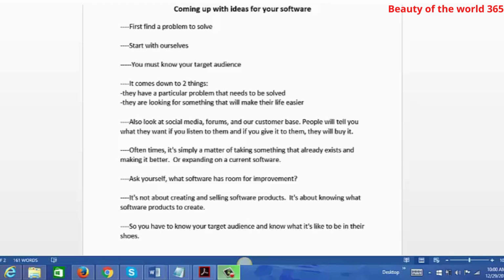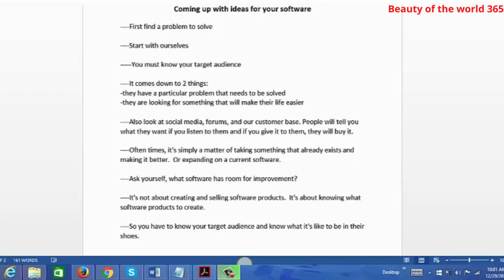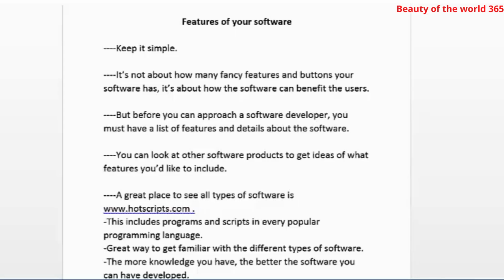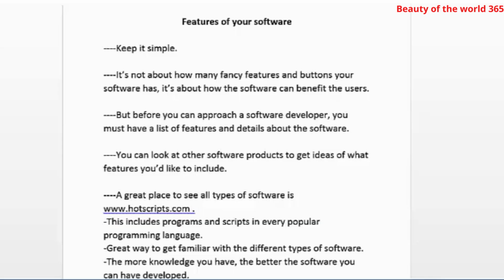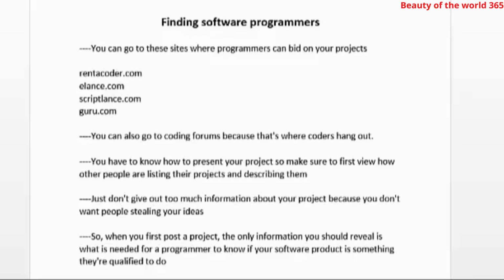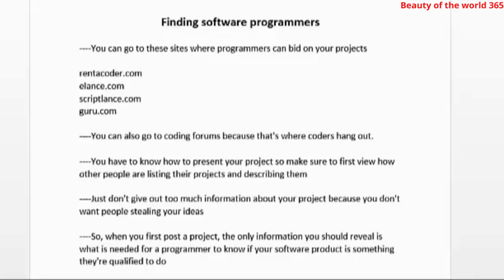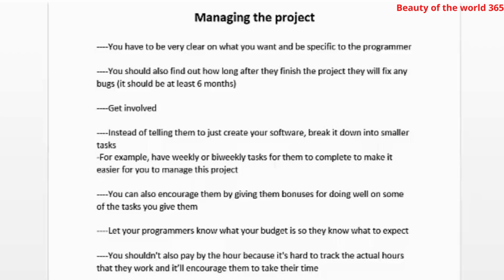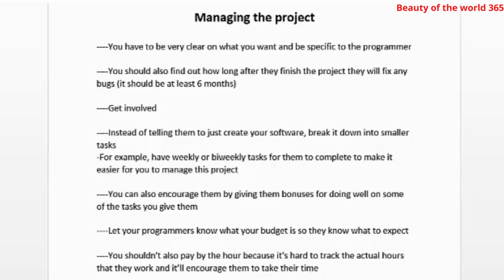Earn $75 Per Day | Creating Your Own Software Unlimited Trick 2022 | Unlimited Clicks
New Earning Trick With Creating Your Own Software
About Course: 75 USD per day, by (Creating Your Own Software), explained in this 100% Free video course.